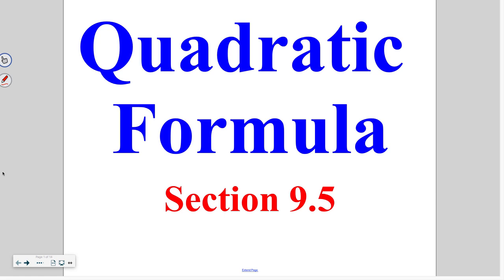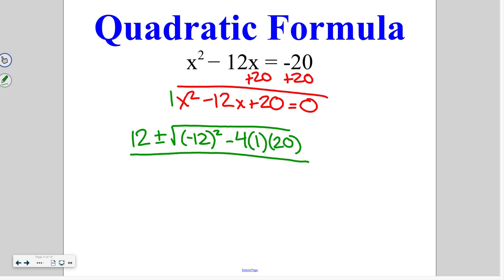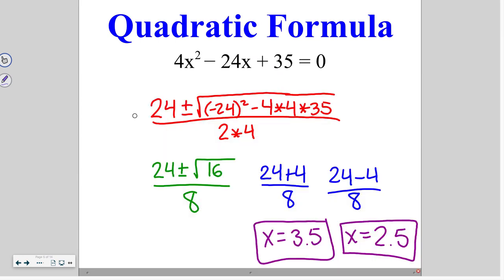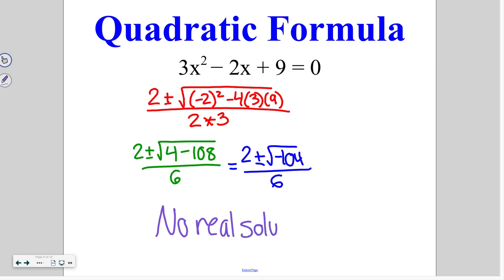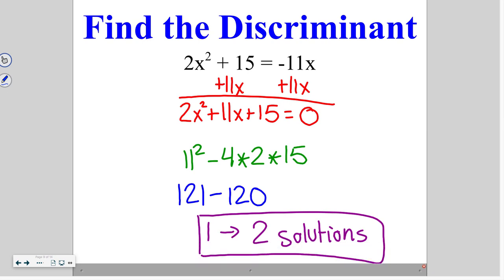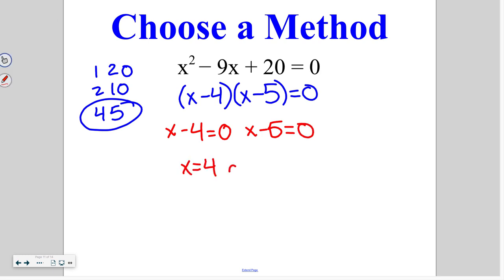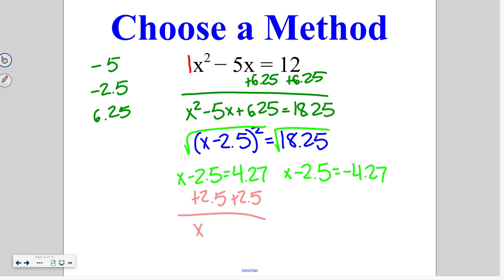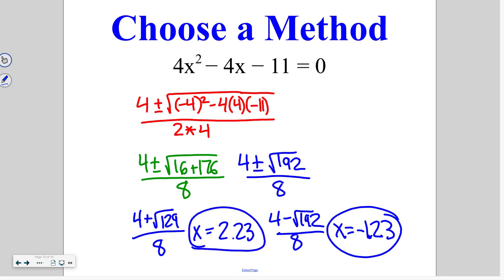Algebra 9-5: Solving Quadratic Equations by Using the Quadratic Formula